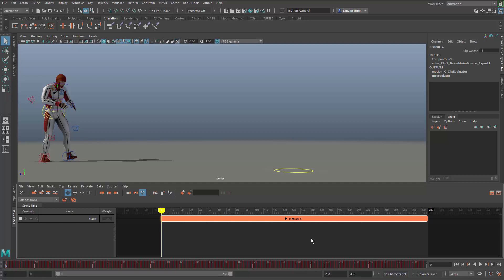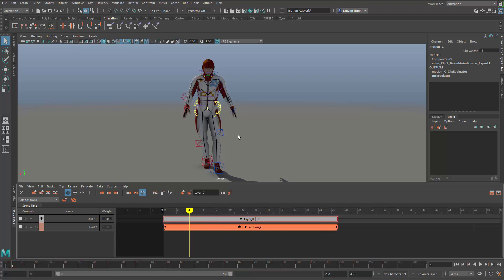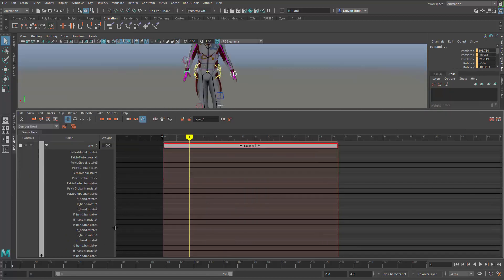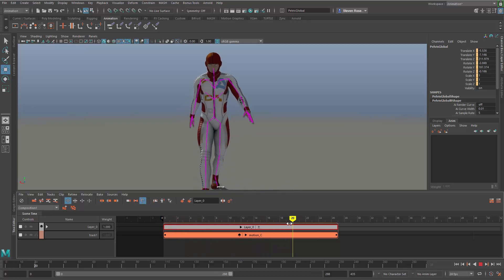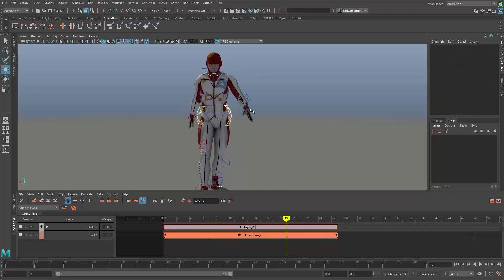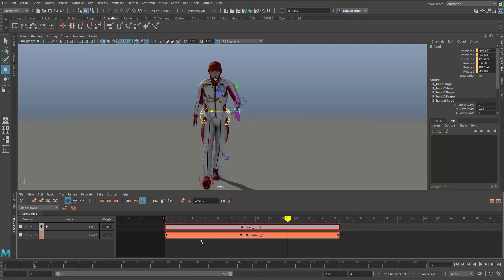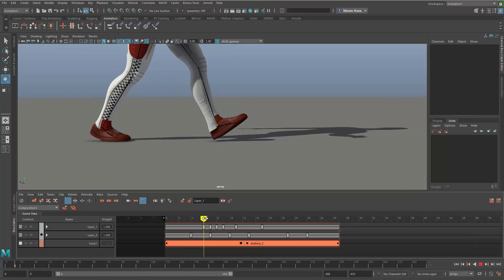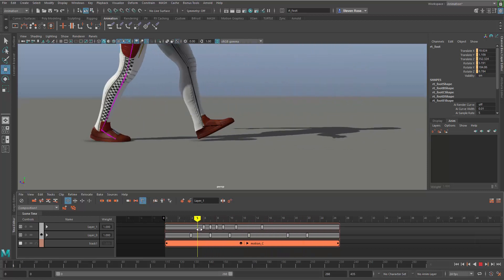Maya Time Editor Part 6 - Clip Layers